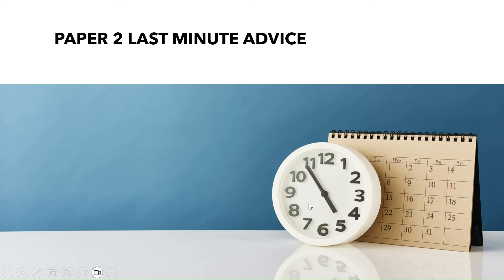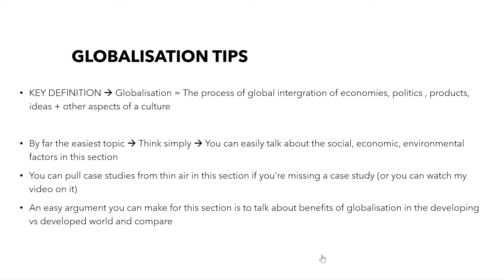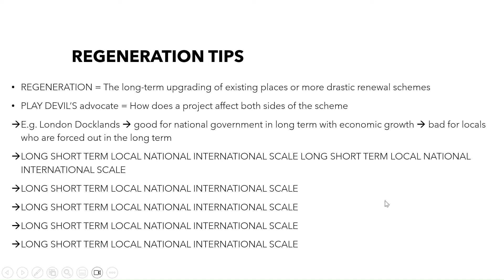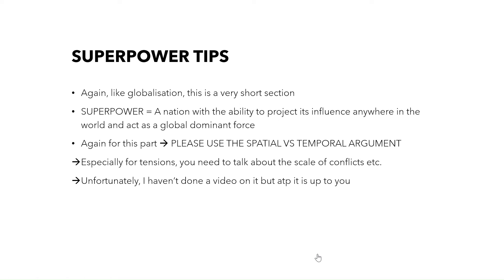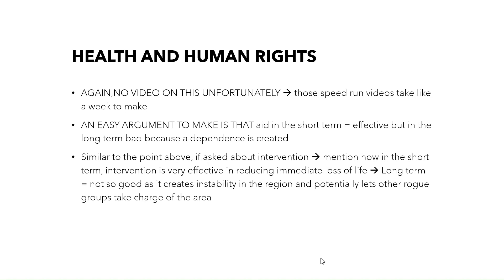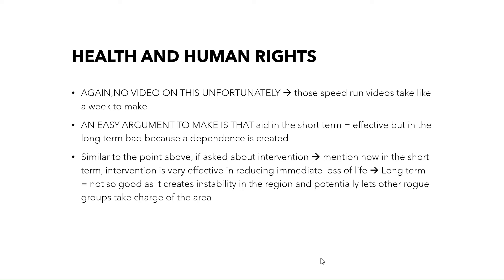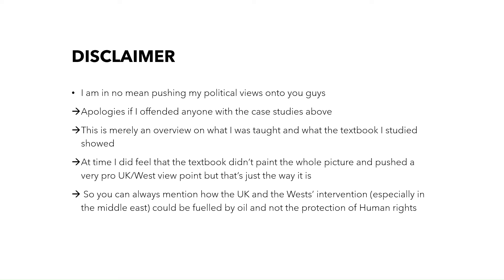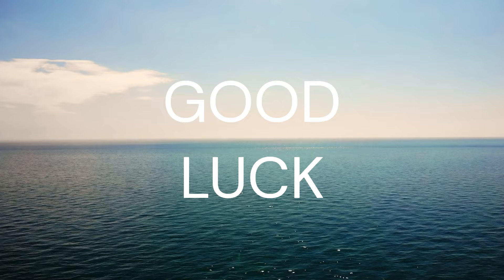GEOGRAPHY ALEVEL PAPER 2 EDEXCEL 2024 LAST MINUTE TIPS AND TRICKS (PANIC REVISION)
Paper 2 soon. Time for the heavy hitters to LOCK IN and absolutely annilhate that paper and blow the minds on the examiners away.